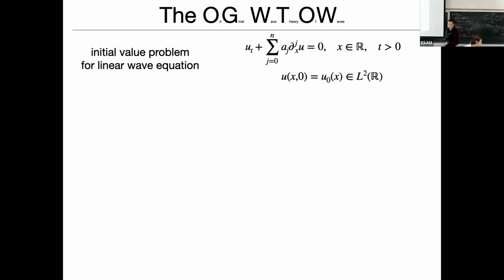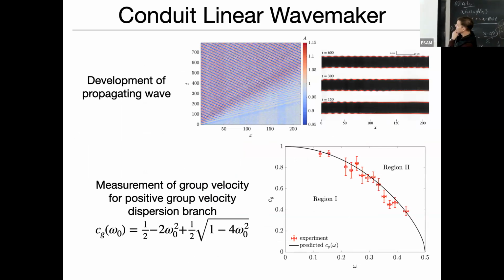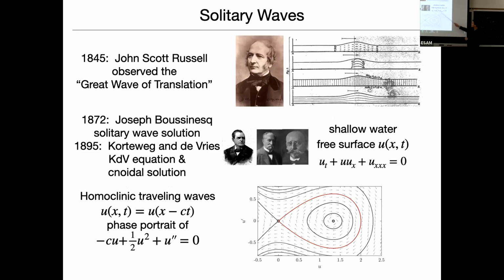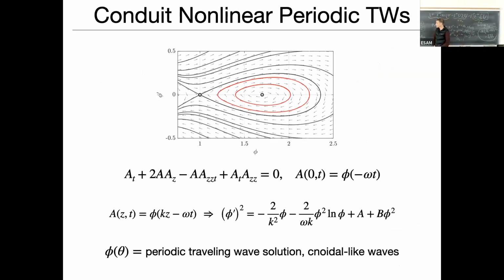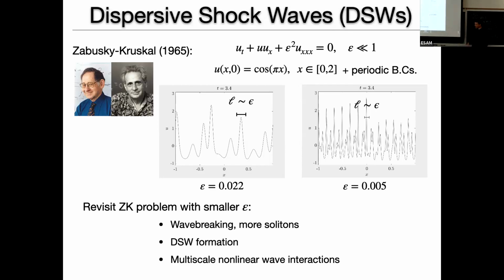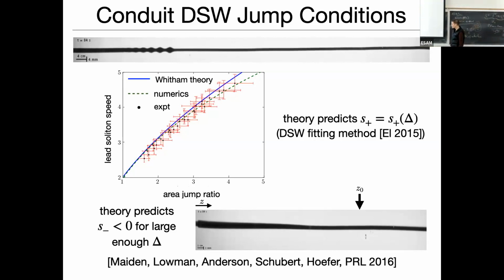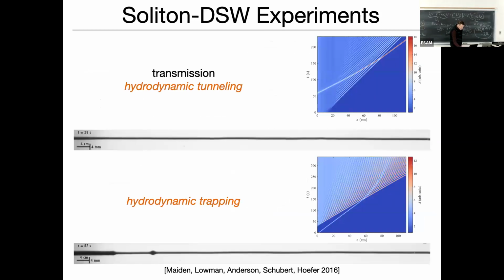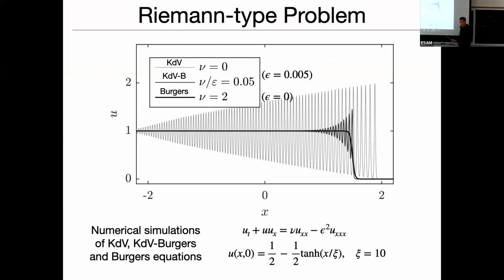Mark Hoefer: A Wave Theory of Waves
Hydrodynamic theories describe long wave propagation in a continuum, such as a fluid where the microscopic constituents are interacting fluid particles.  When the constituents are interacting waves rather than particles, we arrive at a macroscopic wave theory of waves called dispersive hydrodynamics.

A canonical example is the dispersive shock wave or DSW, which consists of an unsteady (expanding) collection of nonlinear oscillations terminating with zero amplitude (harmonic limit) at one end and zero wavenumber (soliton limit) at the other. Scale separation leads to the mathematical framework of nonlinear wave modulation theory, originally developed by G. B. Whitham in 1965.  This talk presents a variety of developments and results in dispersive hydrodynamics utilizing Whitham modulation theory, numerical simulations, and experiment.